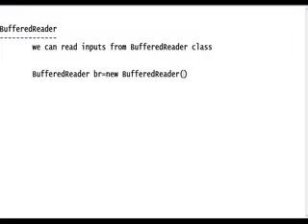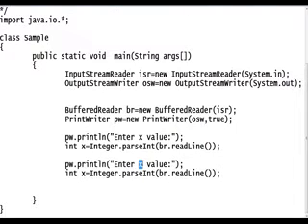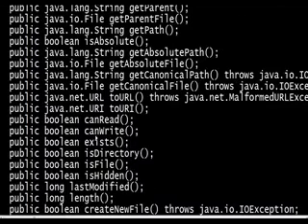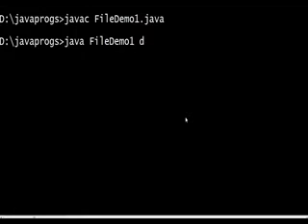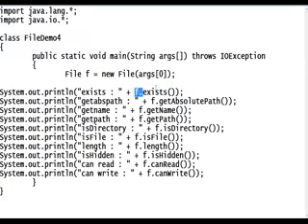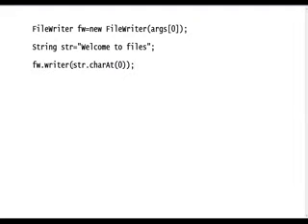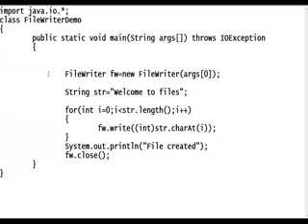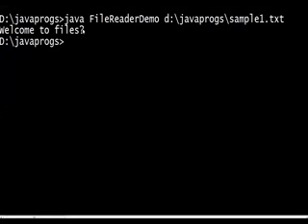JAVA Session-17 File Streams part 3 bufferReader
File Streams part 3 bufferReader